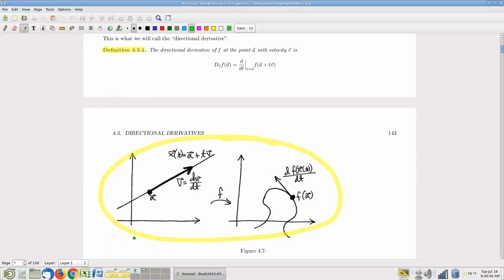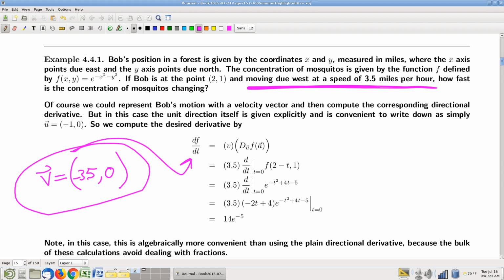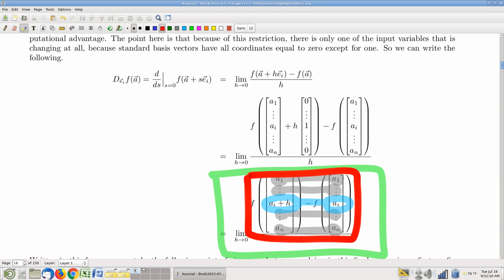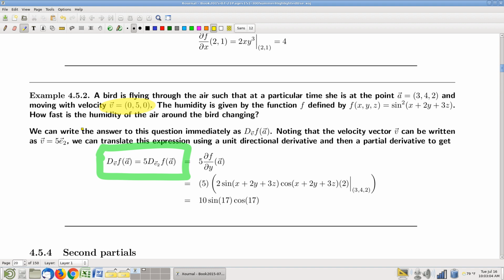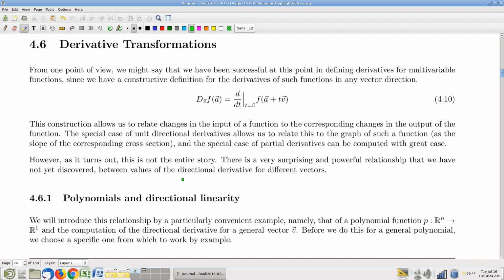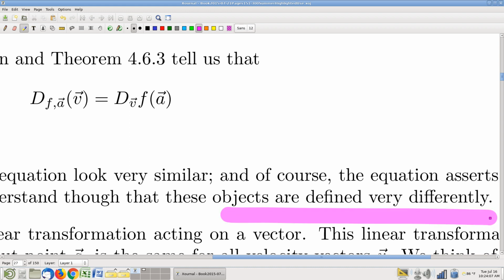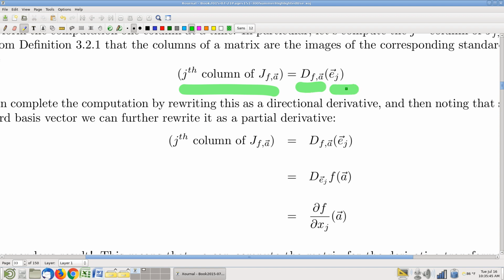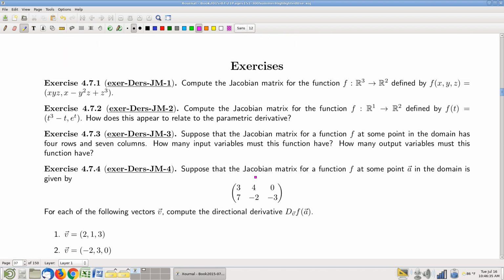Math 212, 2019 Summer 2, 07-16